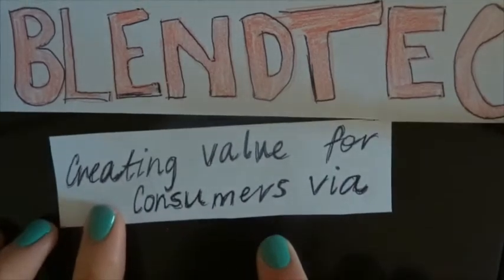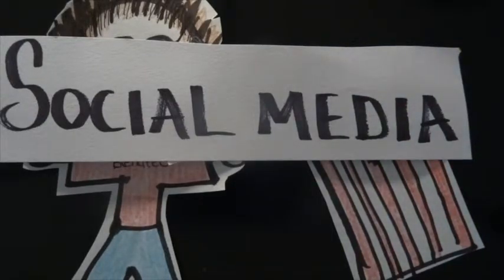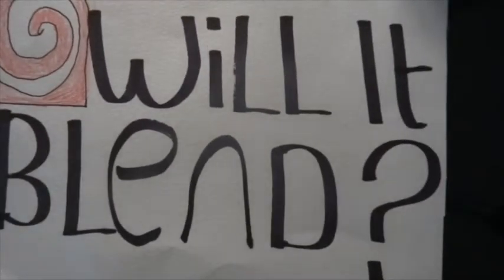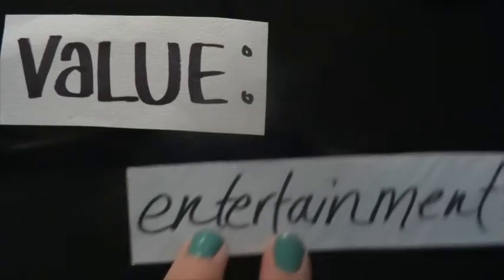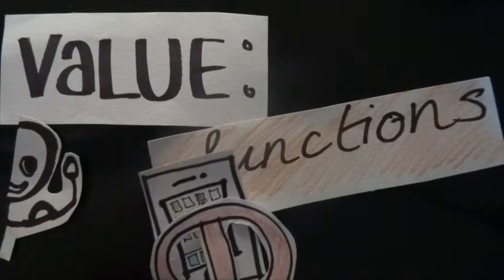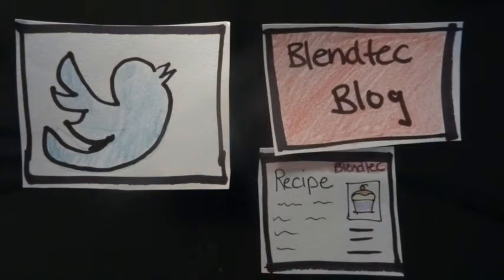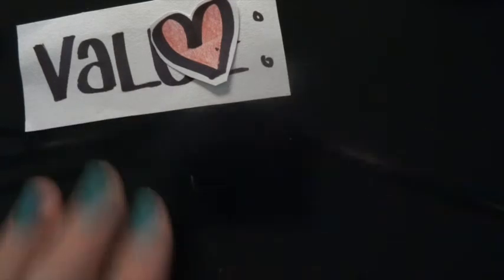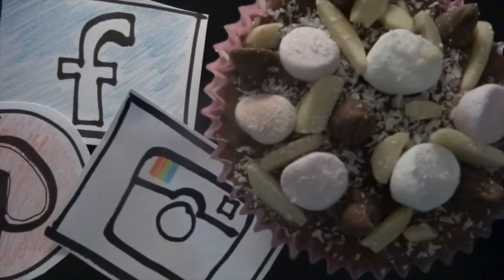Blendtec on Social Media MKF3881